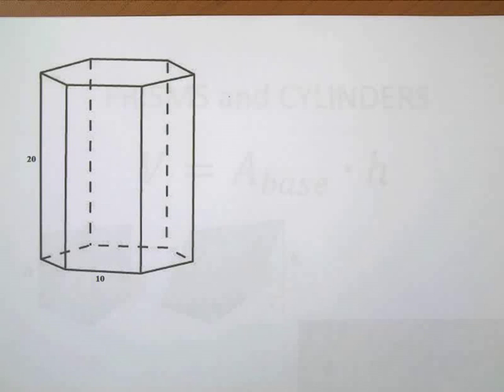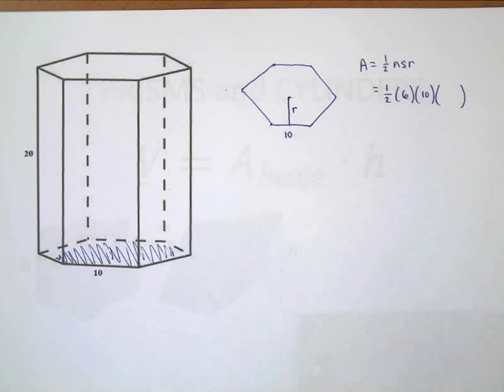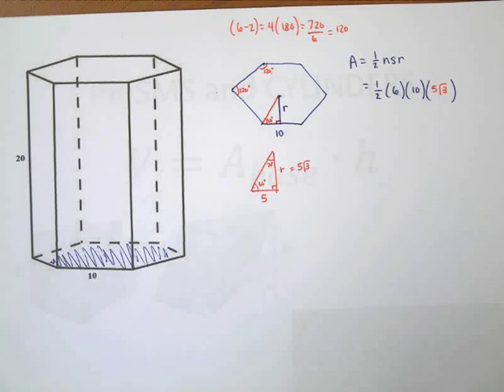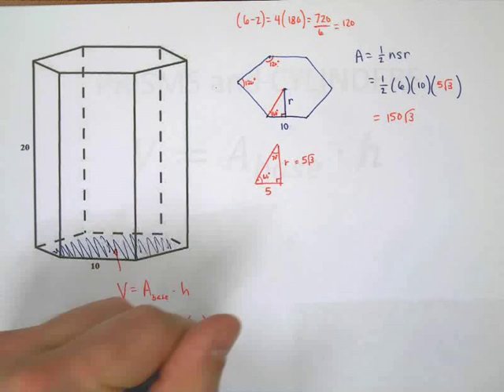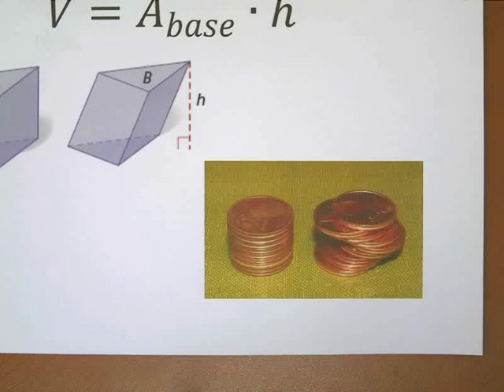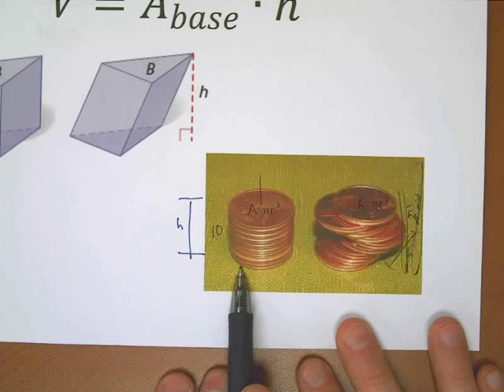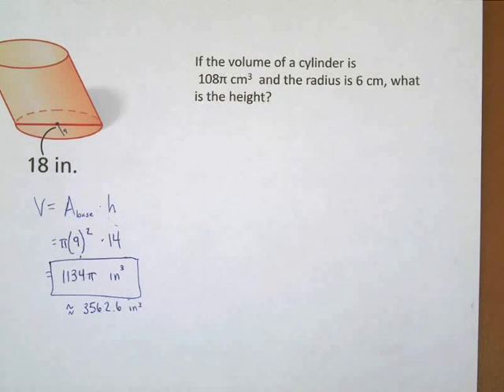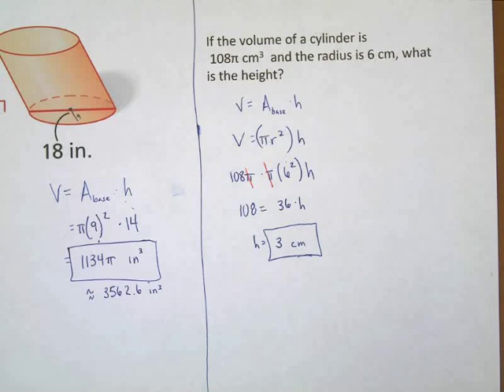Volume of Non-Spherical Objects, Part 3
This is the third of 5 videos on volume of non-spherical objects. In this video, I work out a few complicated examples including a hexagonal prism and an oblique cylinder. In the next video (part 4), I will move on to pyramids and cones.